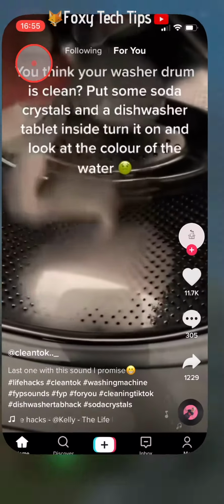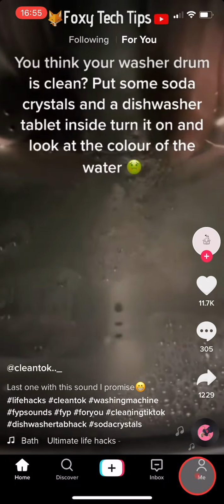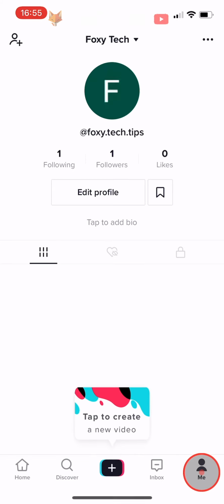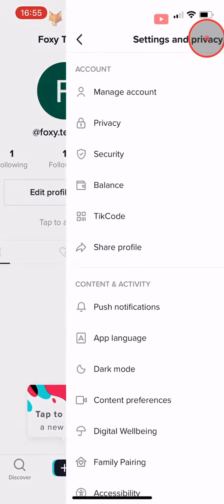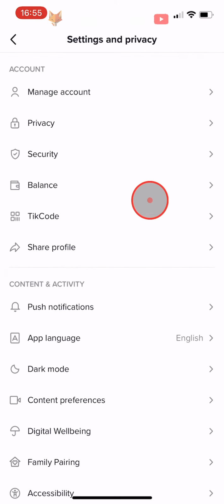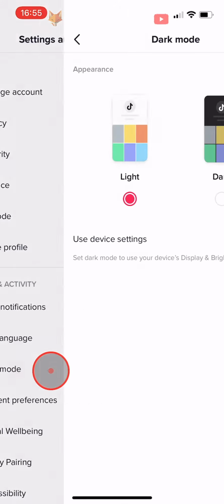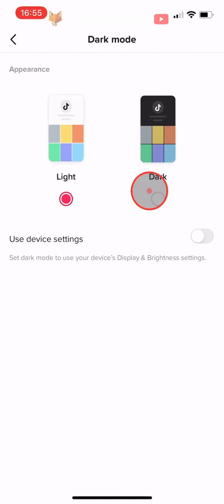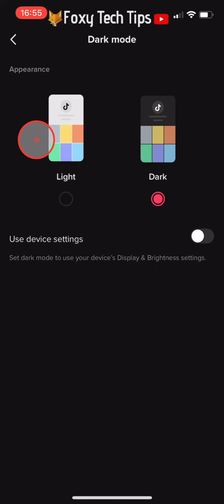How To Turn On Dark Mode On TikTok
Easy to follow tutorial on activating dark mode on TikTok! I'll show you how to enable dark mode on your TikTok app as well as how to switch back to light mode. Learn. how to turn on Dark mode on TikTok now!

Steps:

- Open up the TikTok app and tap on the ‘me’ icon in the bottom right corner to get to your profile page.

- Then tap on the three dots button in the top right corner of your profile page.

- Tap on ‘dark mode’ from the options.

- Now tap ‘dark’

- If you would like TikTok to match your phones display and brightness settings so that it will switch between dark and light mode depending on what is selected in your phones general settings then turn the toggle on to the right of ‘use devive settings’